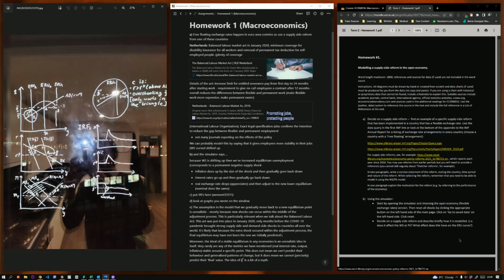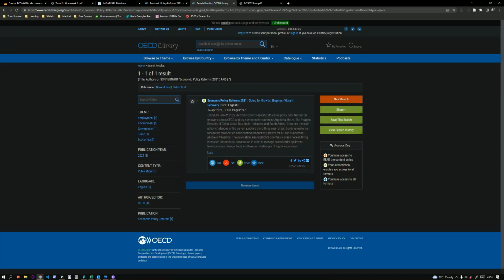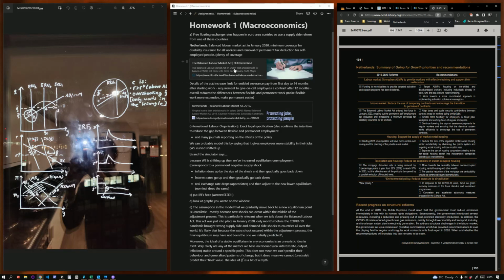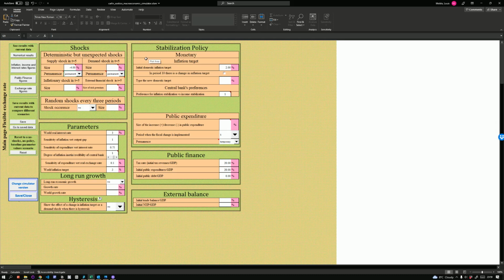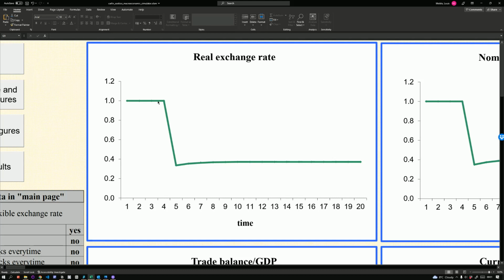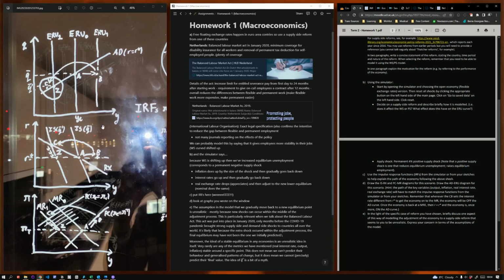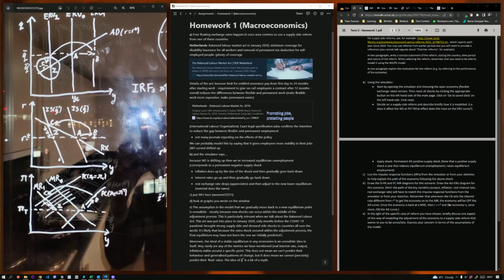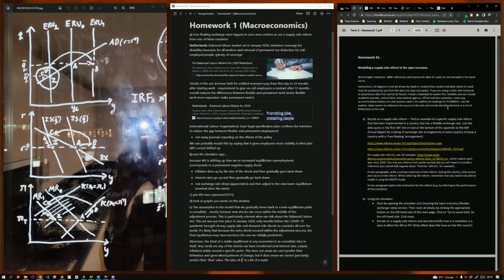term 2 homework 1 macro (q bar kept being autocorrected to Cuba)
(edit: I have realised later that you *shouldn't* pick an EU country because they can't control their rate. sorry about that :/)

hi everyone! finally got the video up for the macro homework!

here's the link for the online simulator made by neil majithia (thank you suraj for posting this ;D)

please let me know if you need any further help or if anything was unclear! love you all xxx